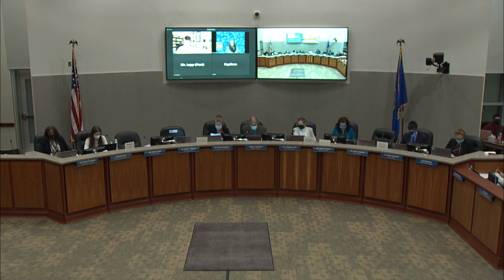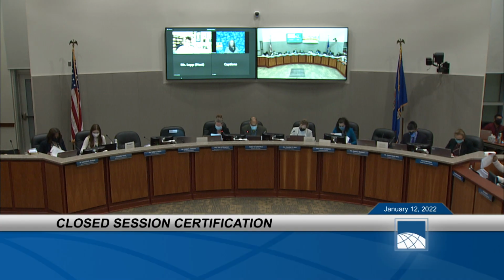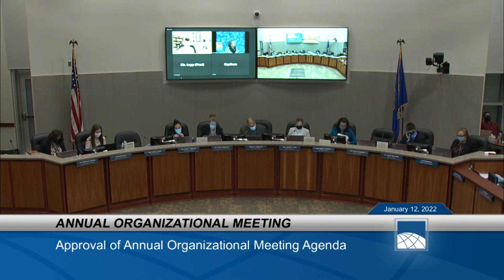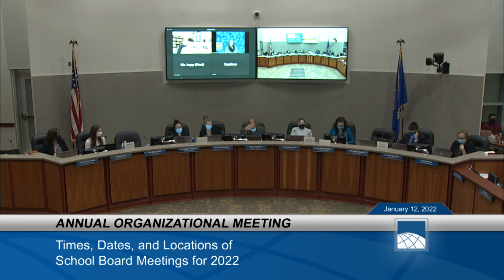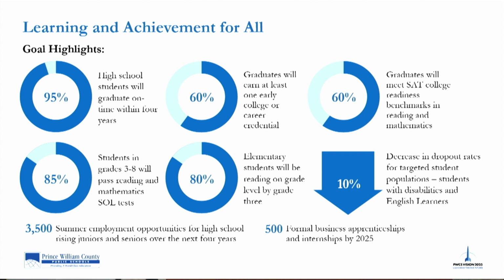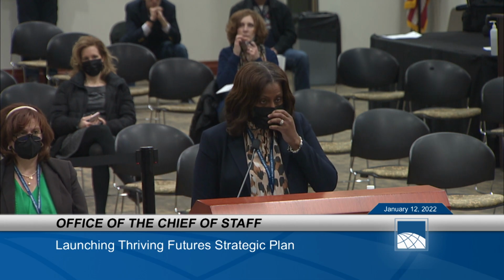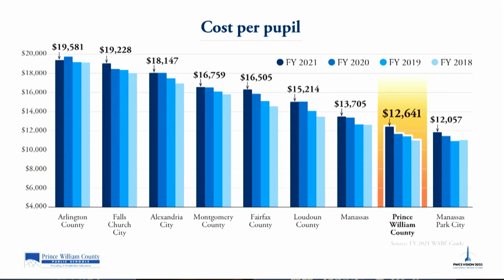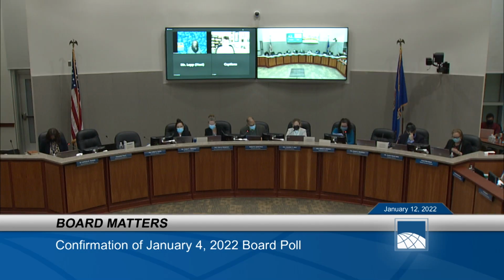Prince William County School Board Meeting - January 12, 2022